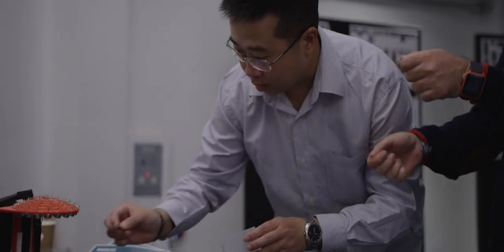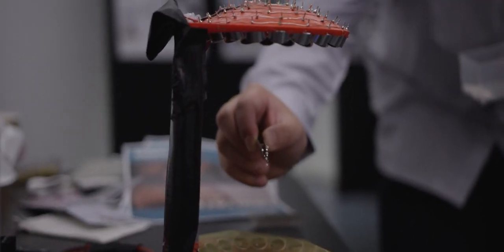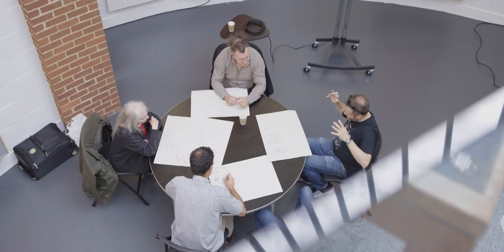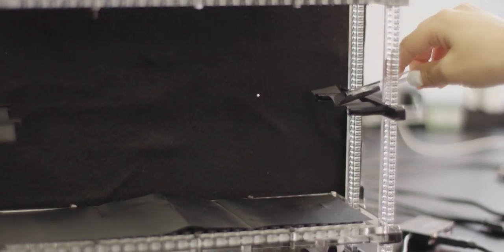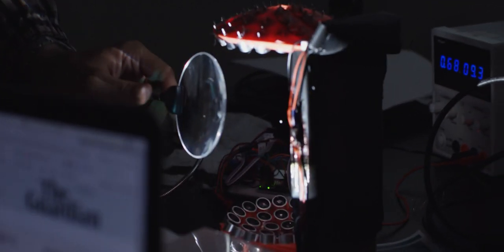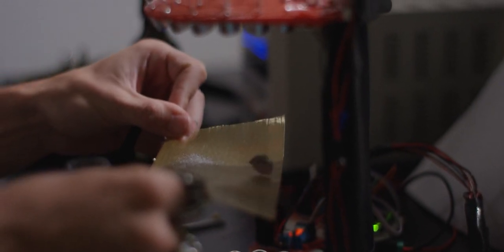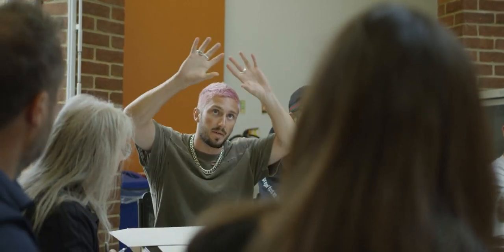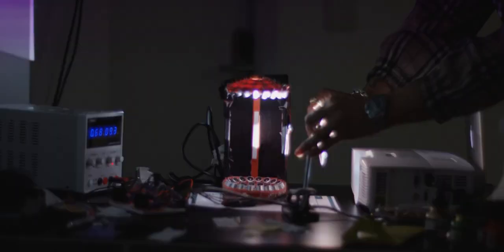Levitate Workshop 2018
If you had a magic levitation device, what would you use it for? Every nascent technology confronts its developers with a question like this. In August 2018 Real World Visuals managed a bespoke project; to bring artists and engineers together for a workshop that enabled them to play with an ultrasonic levitating device.

We want to help you communicate 21st-century issues such as climate change, waste and humanitarian issues.